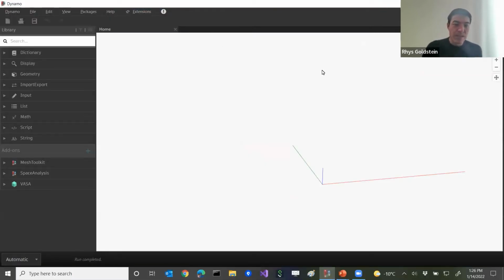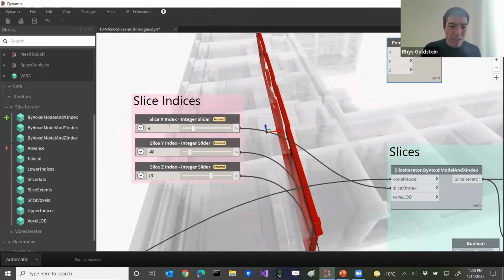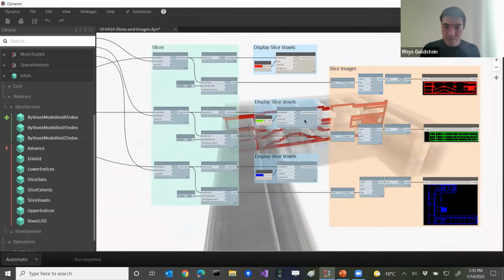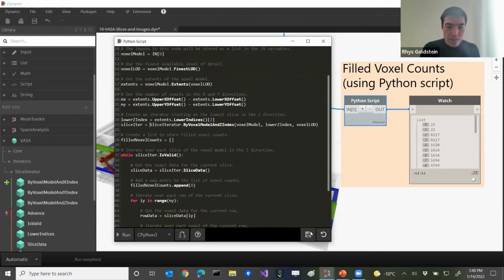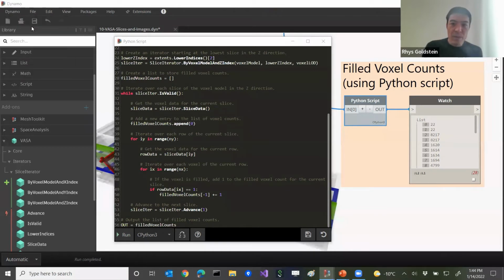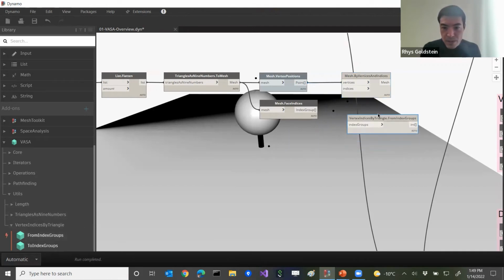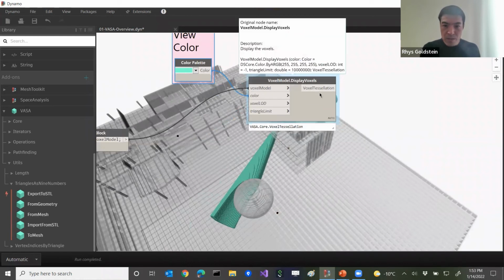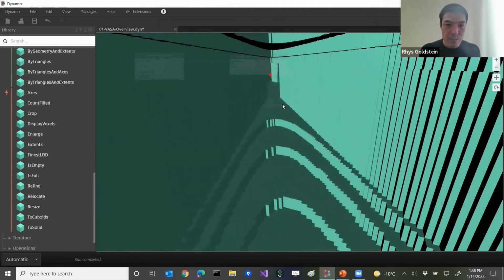VASA for Dynamo: Comprehensive Guide - Part 4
Learn to use VASA, a tool for Voxel-based Architectural Space Analysis in Dynamo.

Part 4 demonstrates how to create and use 2D slices, or sections, of voxel models. We also explain how to access VASA within a Python script, and point out various nodes for working with solids and meshes.

Topics:
0:19 Exploring the slices and images example
9:45 Using VASA in a Python script
18:22 Exploring mesh operations in VASA
25:48 Understanding voxel-to-geometry nodes

VASA was developed by Autodesk Research. It is available on the Dynamo Package Manager